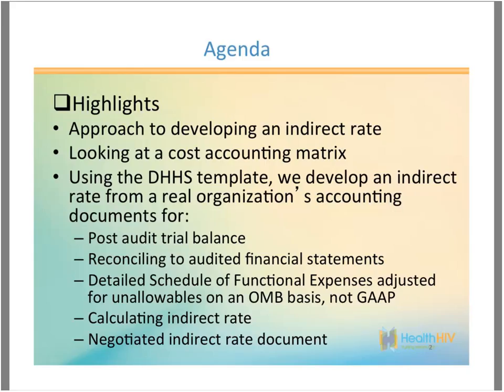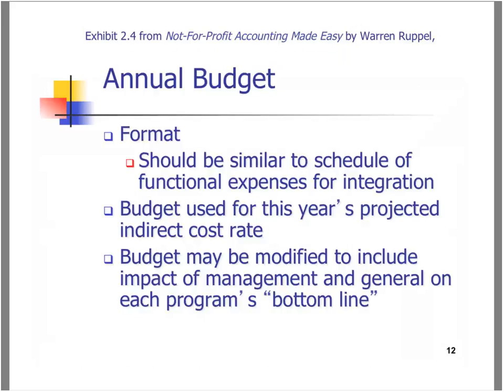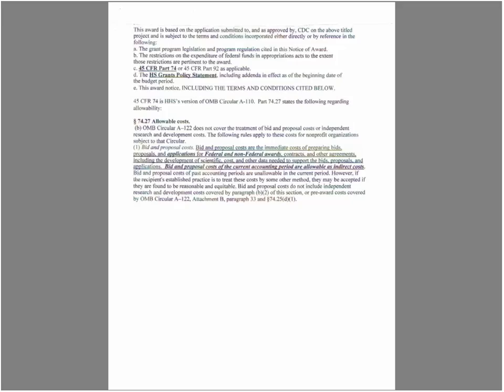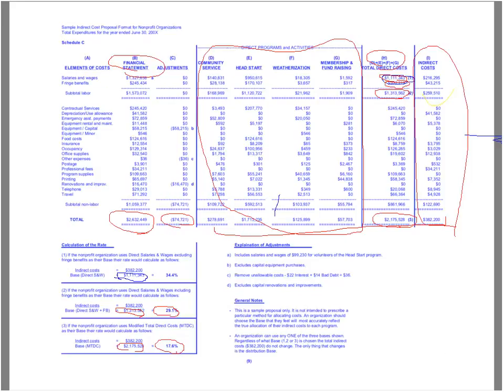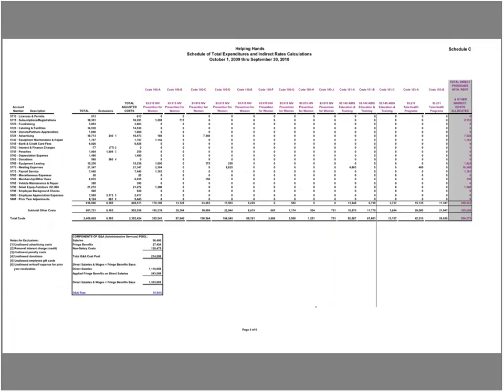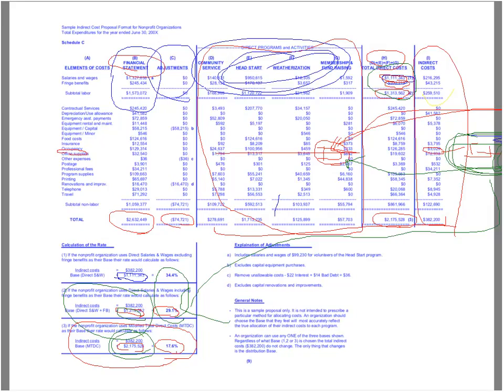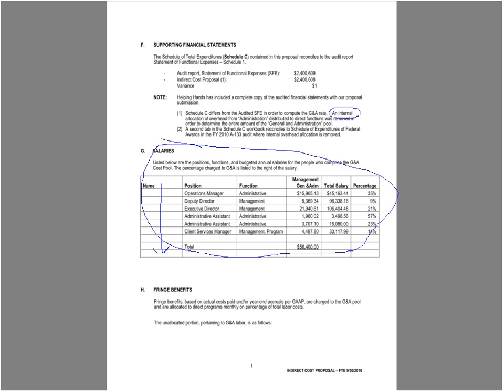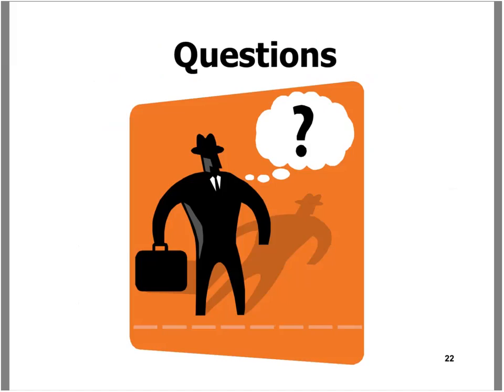Let's Build an Indirect Rate Together (Part 2)